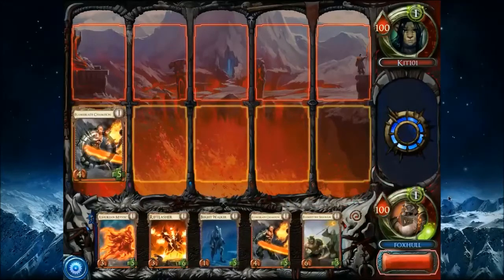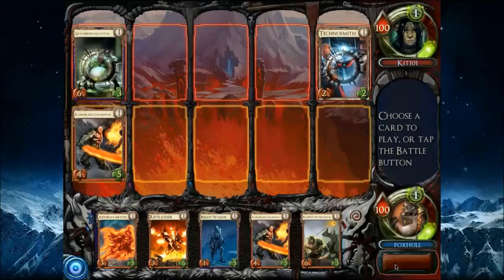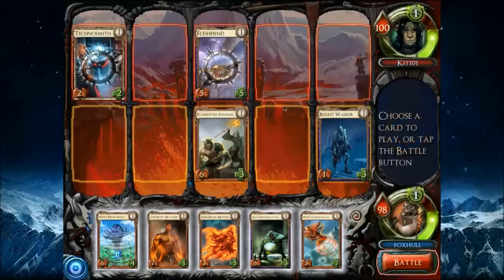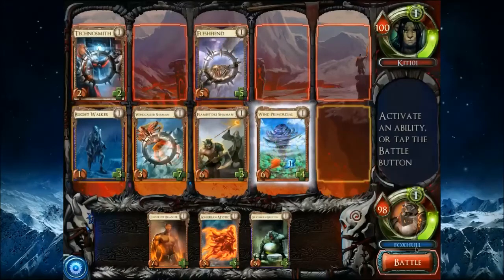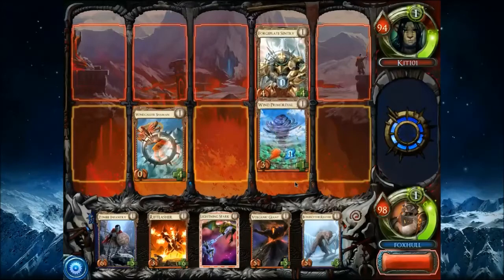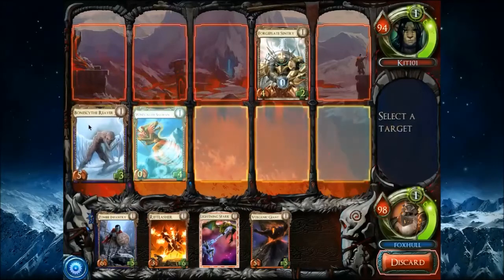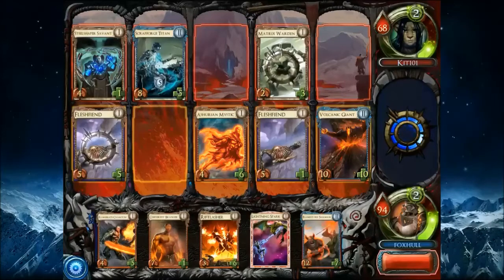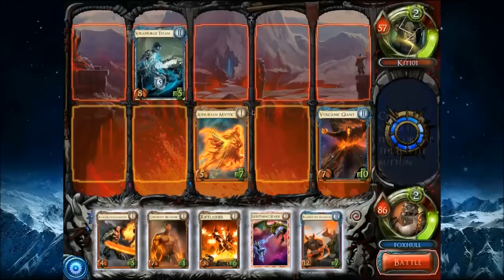ForgeCast Sealed Deck #1 - Game 1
Link to the tournament thread -
Link to a sealed generator and instructions on how to use it -